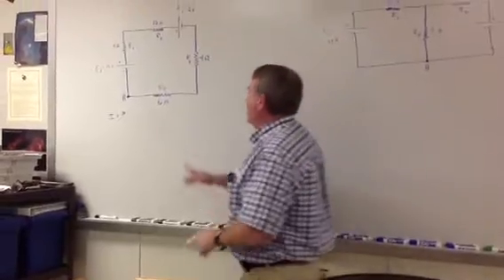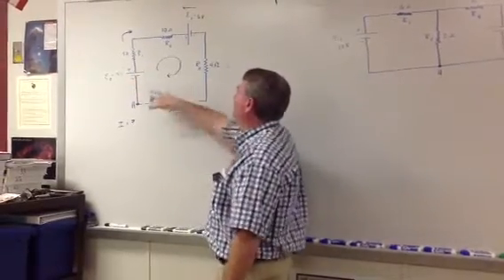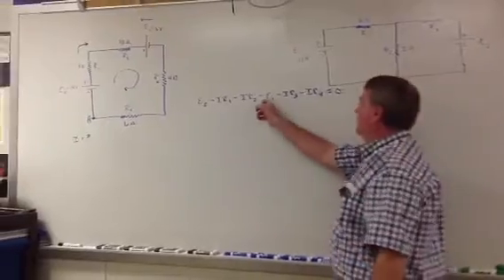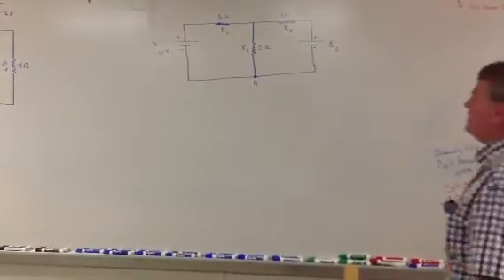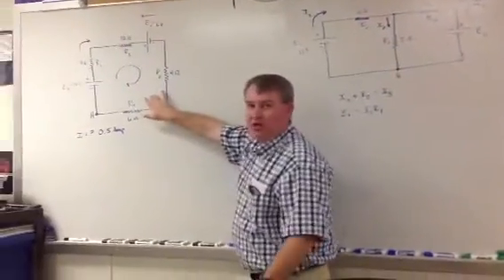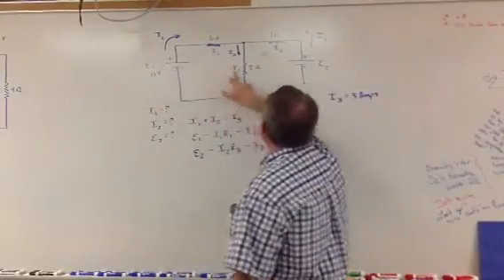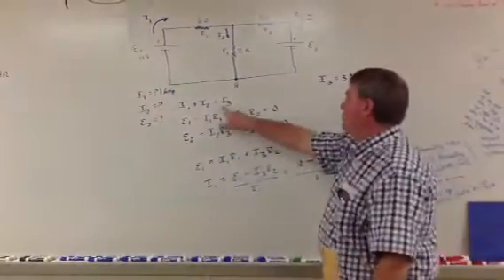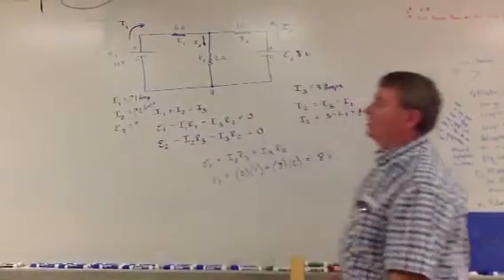Loop rules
Example problems